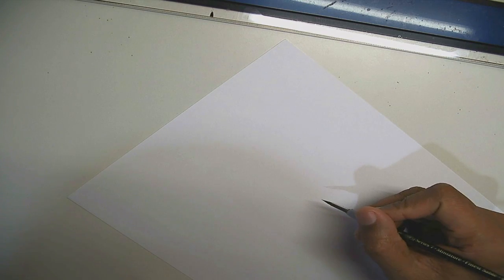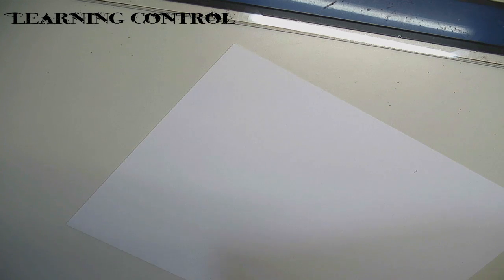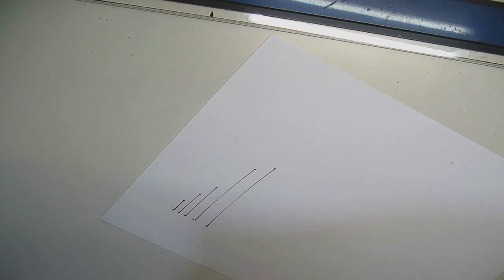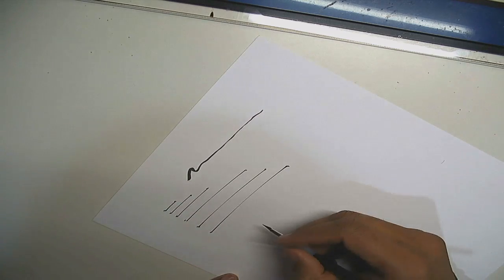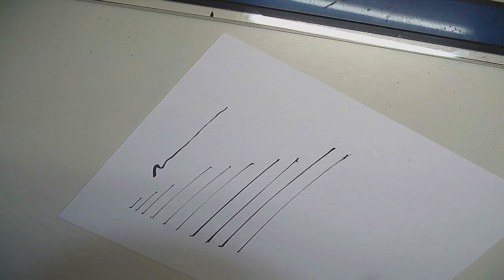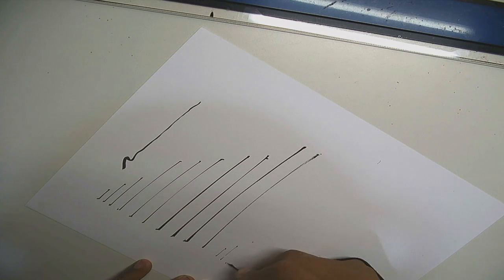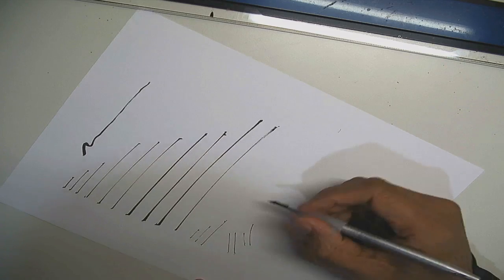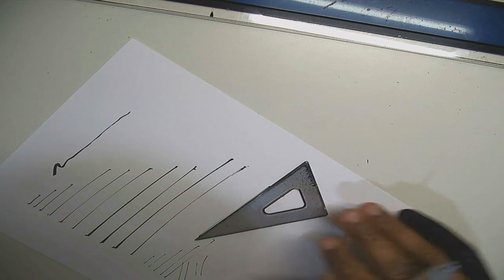Traditional inking: Control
Here's a quick little exercise you can do if you are learning to ink that will help with control.